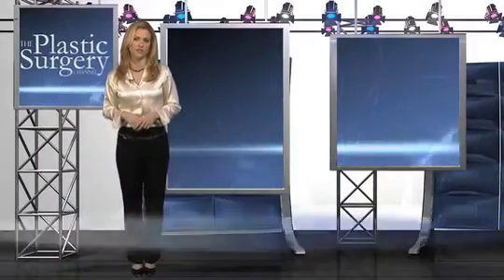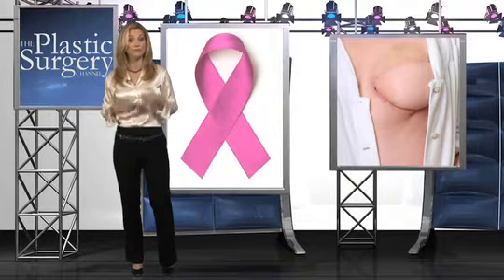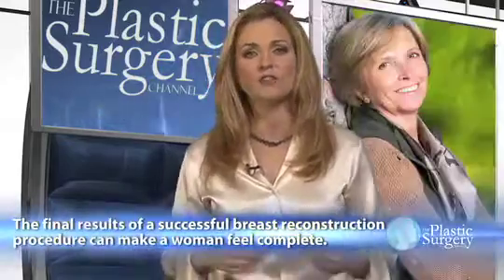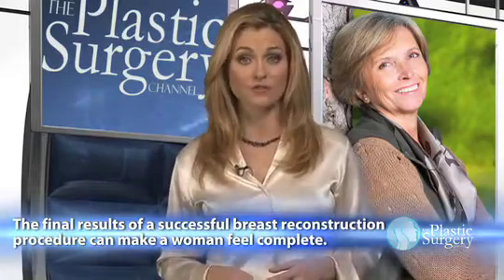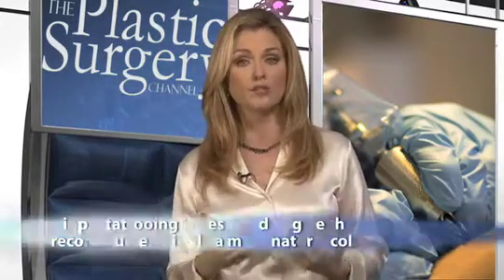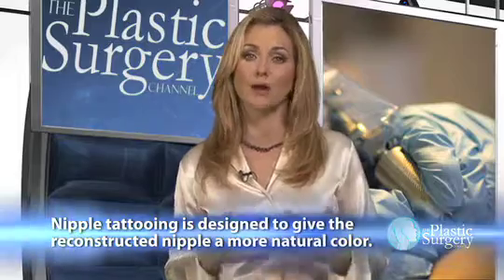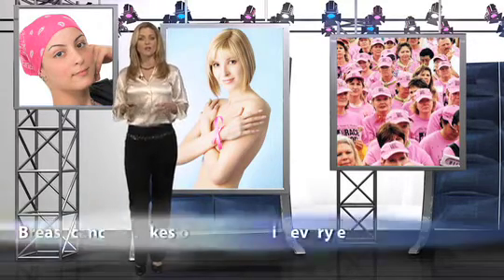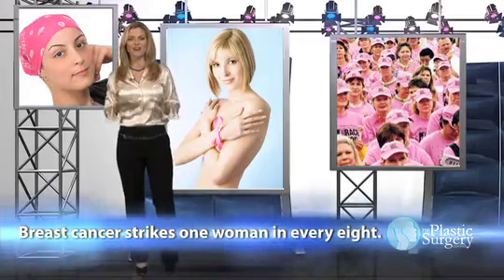Breast Cancer Patients Aided By Nipple Reconstruction ...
Breast cancer mortality rates have been steadily declining for the past ten years. But sadly, 70 percent of women treated for breast cancer are not given information about their options for reconstructive surgery, according to one recent report. In the latest episode of Plastic Surgery Talk, Dr. William P. Adams, Jr., MD and his guests discuss this important topic to help educate breast cancer patients about the realities of reconstructive surgery, and provide much needed hope during a difficult time.